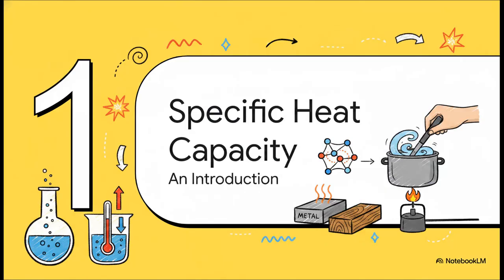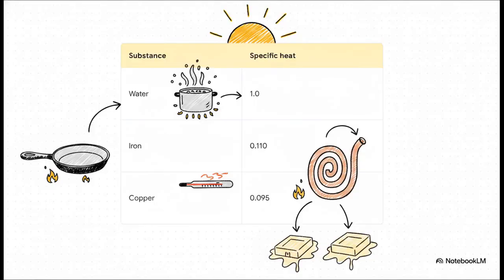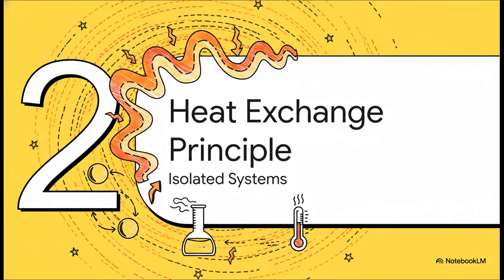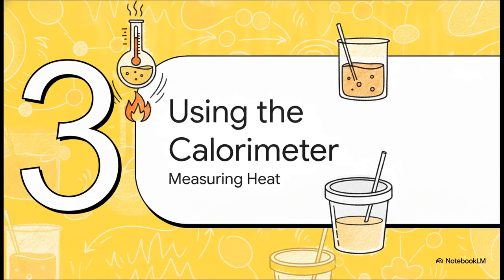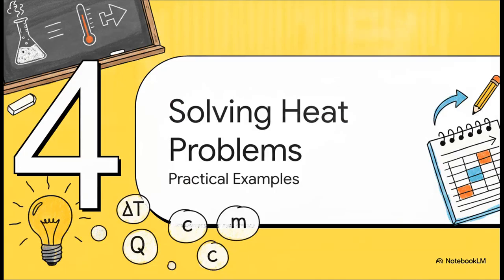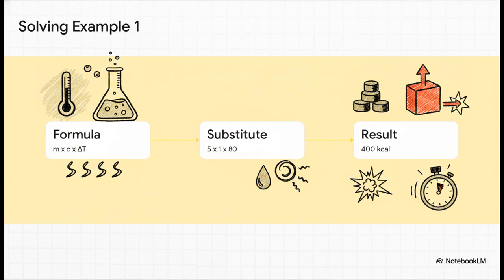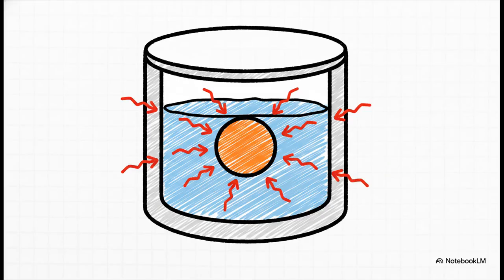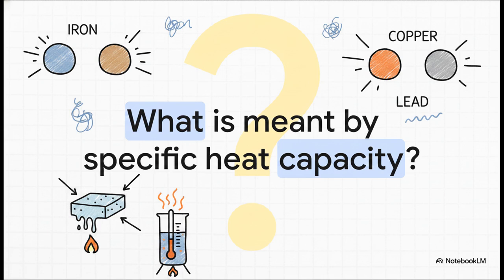chap 6 Refraction of light